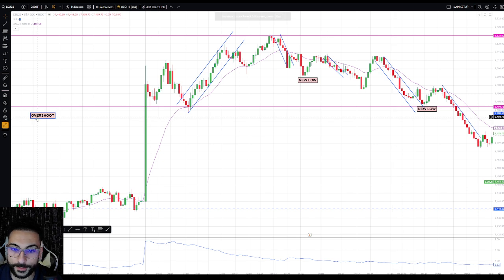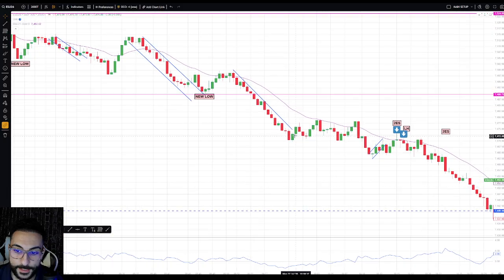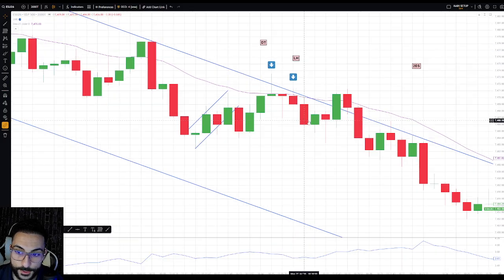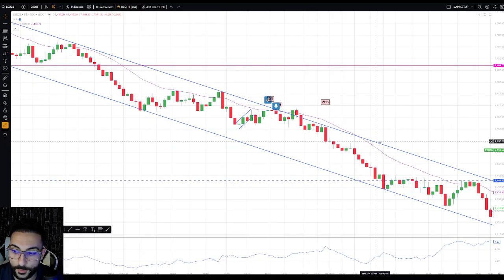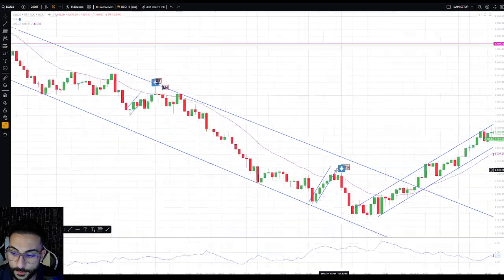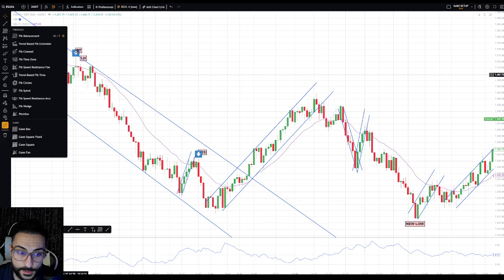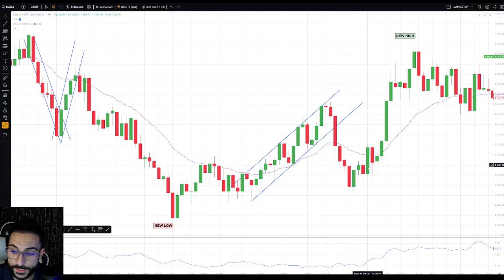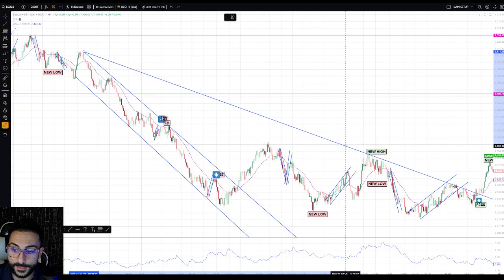Price Action Trading- How I turned into a Full-Time Trader